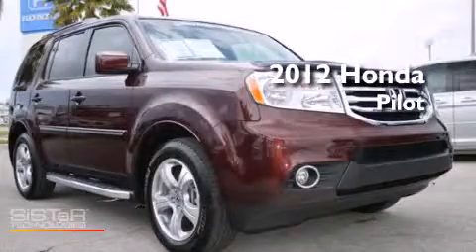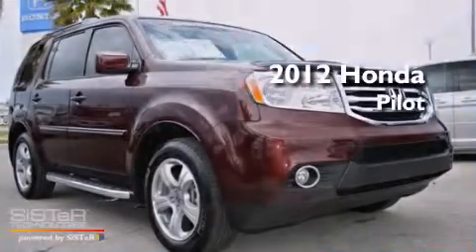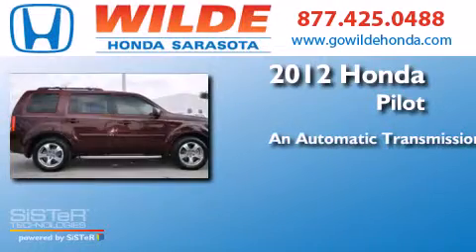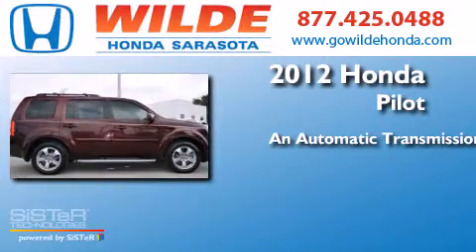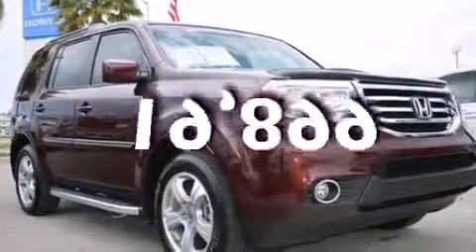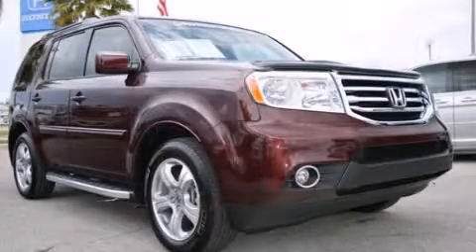2012 Honda Pilot Tampa FL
We have been honored to serve the Sarasota FL area , we promise that your experience at our dealership will exceed your expectations ! Year : 2012 Make : Honda Model : Pilot Engine : V6 Cylinder Engine Trans . : AUTOMATIC Exterior : Dark Cherry Pearl II Miles : 19,899 Stock : 13898A Wilde Honda - WI 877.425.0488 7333 S. Tamiami Trail Sarasota , FL 34231